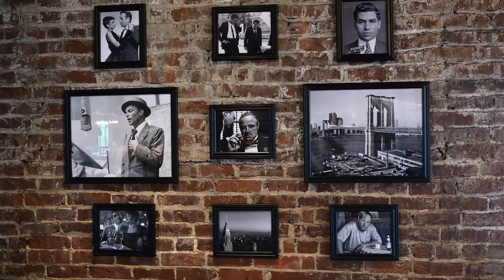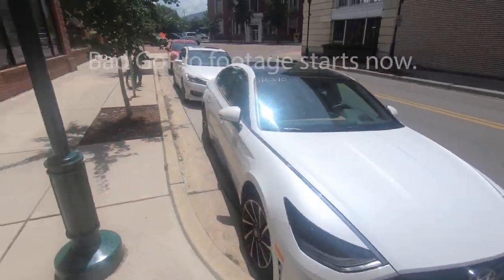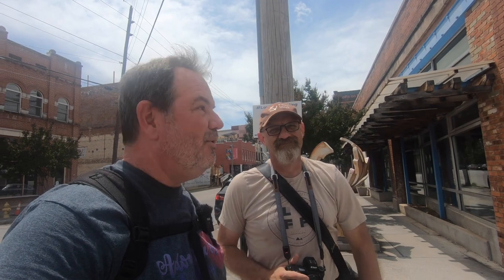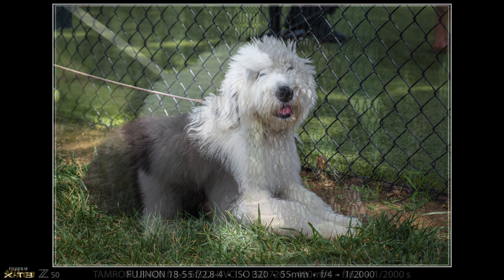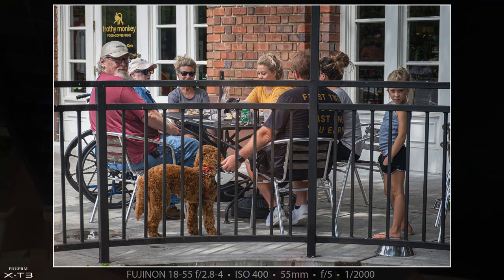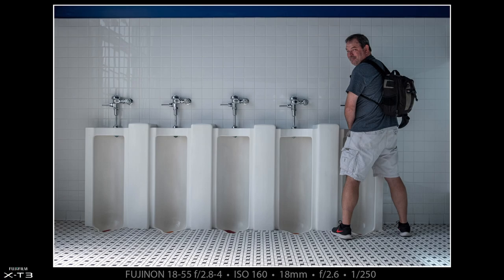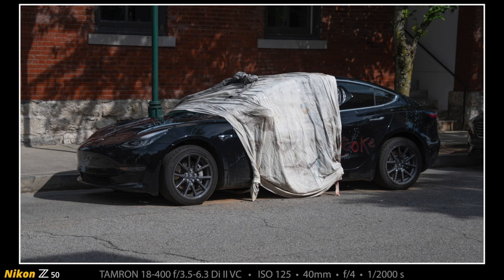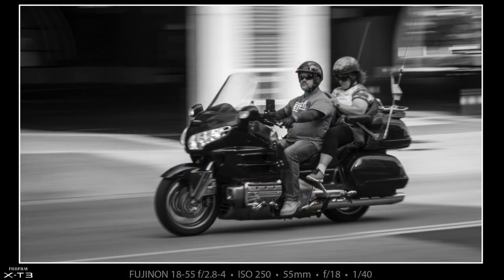Fujifilm X-T3 • Nikon Z50 • Street Photography in Chattanooga, TN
Heather and I do Street Photography with @David Saylors in Chattanooga, TN. I used my Fujifilm X-T3, Heather used the Nikon Z50 and 18-400 Tamron superzoom.